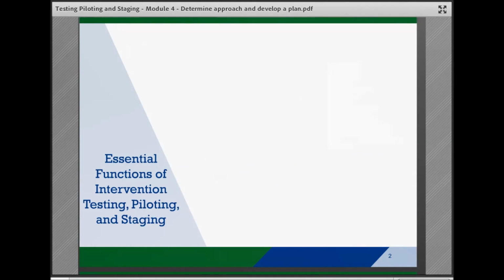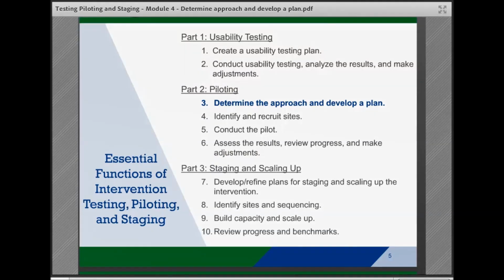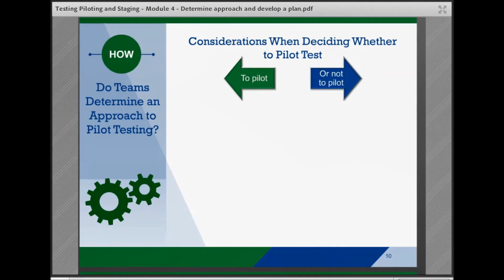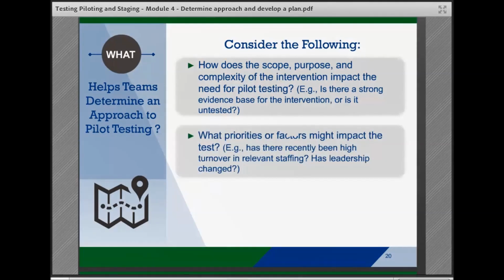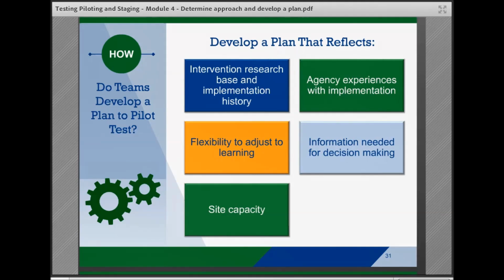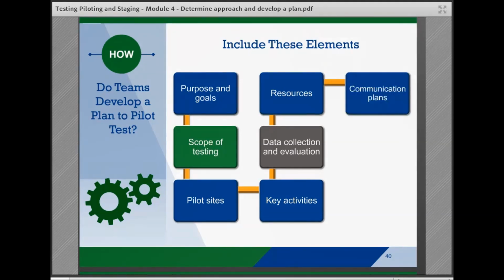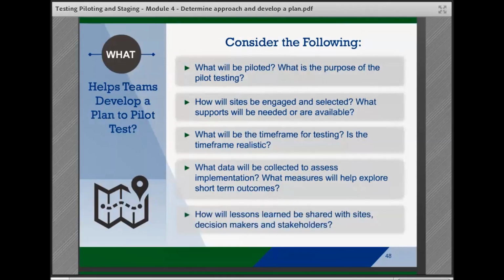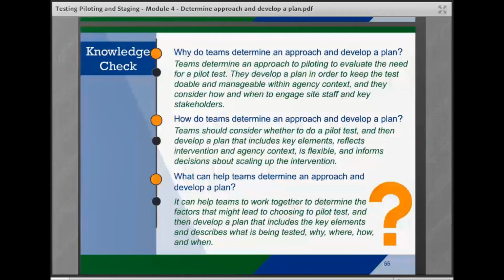Change and Implementation in Practice: Intervention Testing, Piloting, and Staging Video 4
Examines how child welfare agencies can use a structured approach to test, pilot, and stage new interventions. Before large-scale implementation of a new practice, service, policy, strategy, program, or practice model, agencies can identify possible roadblocks, assess the target population’s reactions, and make needed adjustments for smoother implementation. This series of 11 videos examines intervention testing, piloting, and staging by considering essential functions or tasks. Video 4 explores the tasks of determining the approach and developing a plan for pilot testing.